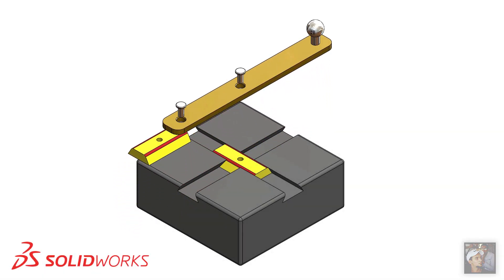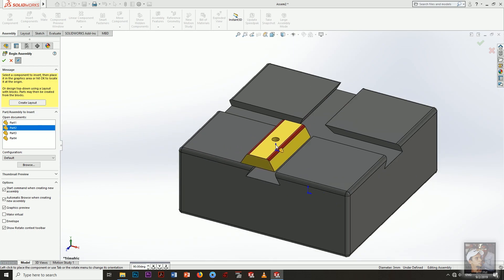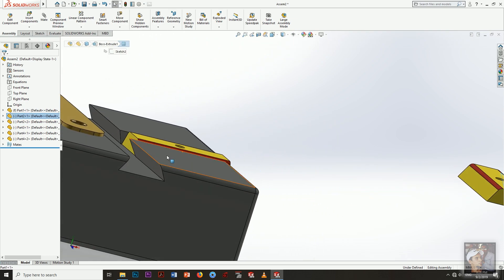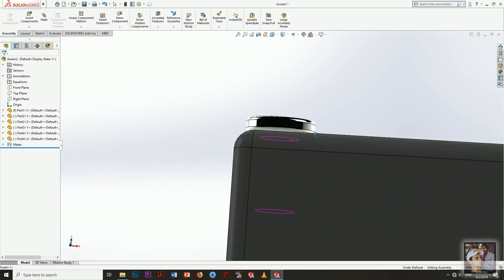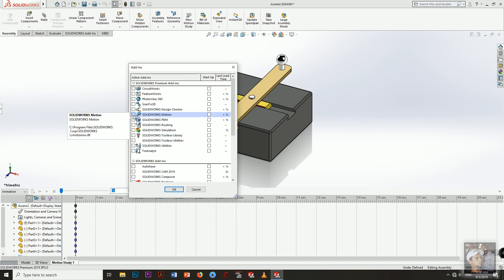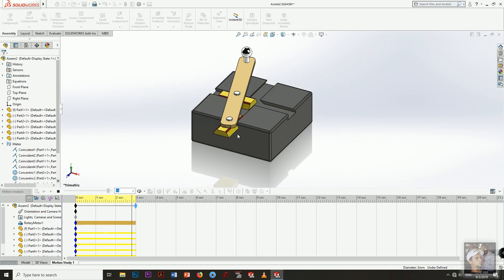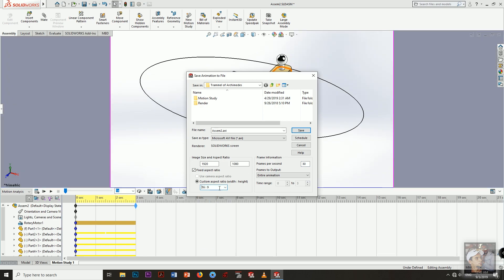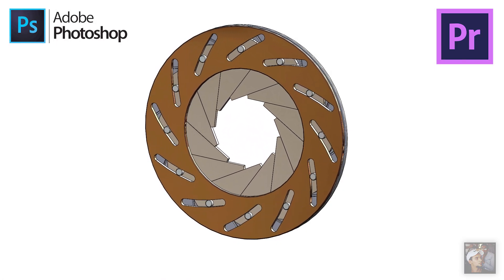SOLIDWORKS Motion Analysis - Assembling A Mechanism and Tracing Point of its Motion.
SOLIDWORKS Motion Analysis Tutorial - Assemblying A Mechanism ((Trammel of Archmides-Ellipse Generator Mechanism)),With Motion Analysis and Tracing Point of a Motion of Mechanism
After Watching This Video and applying with me You Will Understand Standard Mates ((with using Shortcuts))
---Trammel of Archmides Mechanism ( You Can Download The  Parts From Here )
-  How To Add Motor in Motion Analysis.
-  How To Make Mechanism Tracing.
- And if You Have Any Questions or Any Suggestions Write a Comment.!